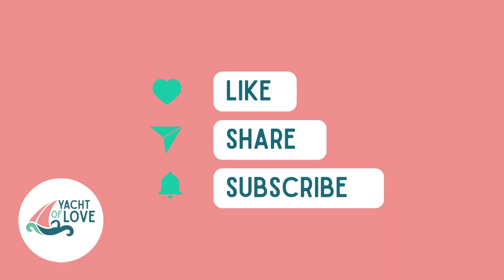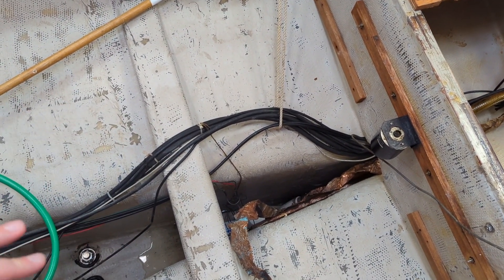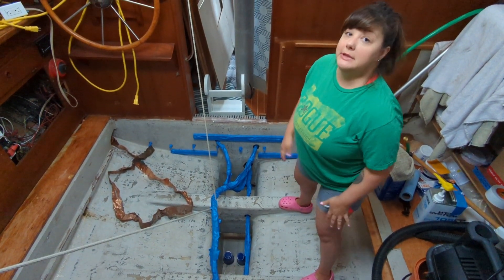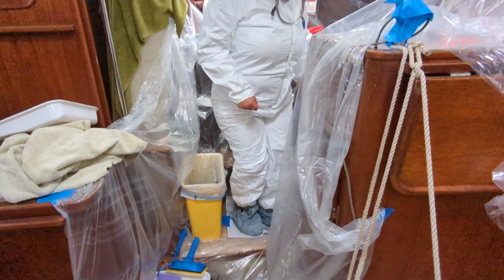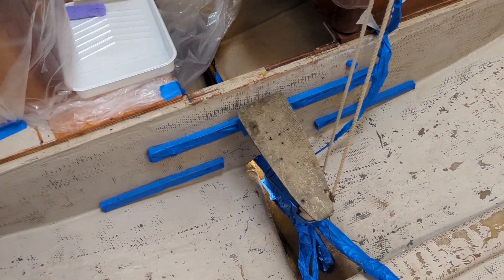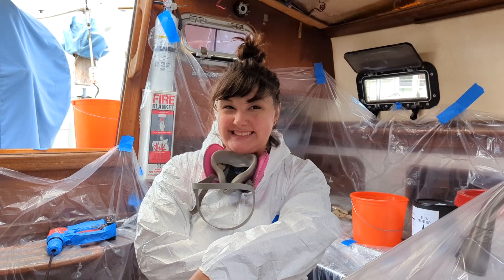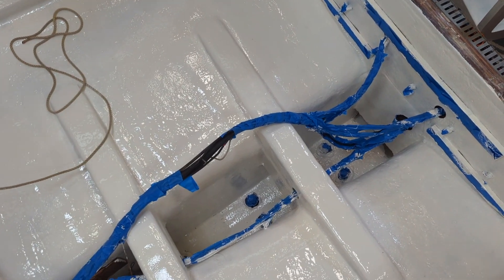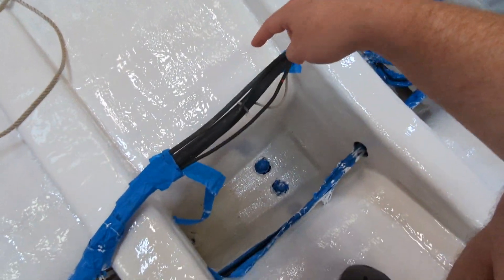Transforming Our Sailboat's Bilge: Before and After Epoxy Paint Application | Ep 110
Join us on this exciting journey of boat restoration as we give our sailboat's bilge a stunning makeover! In this captivating video, we showcase the remarkable transformation of our boat's hidden corner – from a worn-out, dull bilge to a glossy, pristine masterpiece, all thanks to the magic of epoxy paint. ✨⛵

🔧 Witness the Prep: We kick off by revealing the prep work involved, including cleaning, sanding, and priming the bilge to ensure a flawless finish.

🎨 Dive into the Process: Immerse yourself in the mesmerizing process of applying epoxy paint. Watch as we carefully apply layer by layer, achieving an even, lustrous surface that's not only visually appealing but also durable.

🌊 Unveil the Aftermath: Get ready to be wowed! We unveil the jaw-dropping aftereffects of the epoxy paint application. The once-neglected bilge now boasts a mirror-like shine, enhancing the overall aesthetics of our beloved sailboat.

🛶 Inspiration for Boat Enthusiasts: Whether you're a seasoned sailor, a DIY enthusiast, or simply intrigued by the world of boat restoration, this video offers inspiration and insights into how a small change can make a huge impact.

🤝 Join the Community: Connect with fellow boat lovers, share your restoration experiences, and exchange tips and tricks in the comments section. We can't wait to hear your thoughts!

If you're passionate about sailing, boat restoration, or just appreciate a good transformation, this video is a must-watch. Don't miss out on witnessing the incredible before-and-after journey of our sailboat's bilge with the magic touch of epoxy paint. ⛵🎉